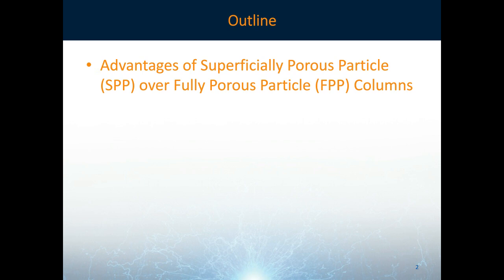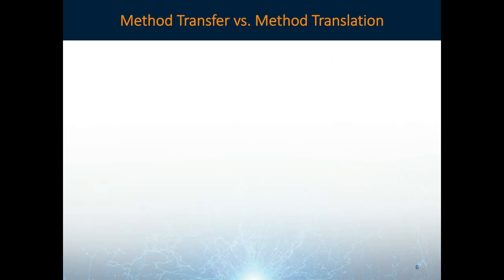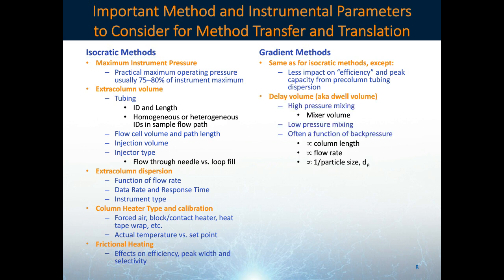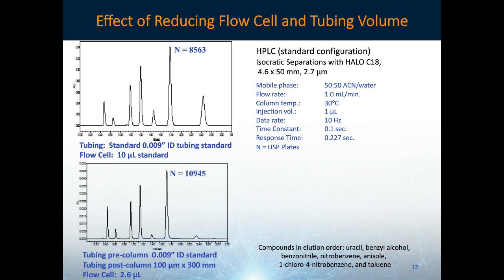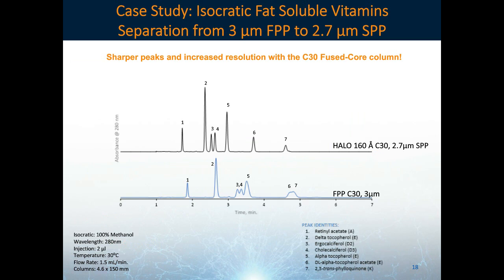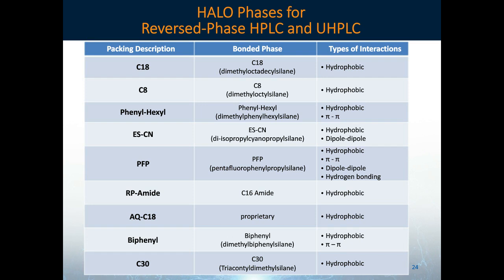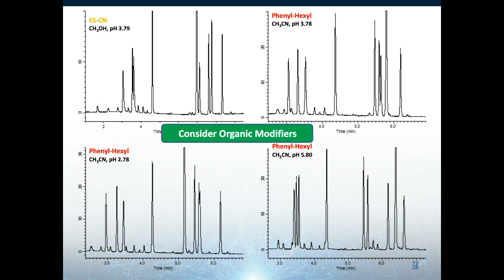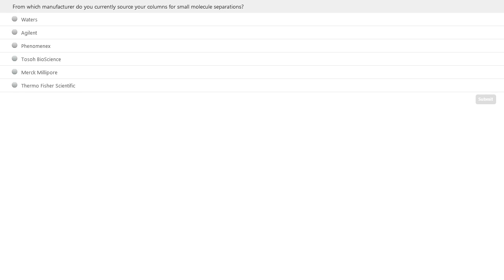[MAC-MOD Training] Improvement of Both Legacy & New HPLC Methods with SPP Columns